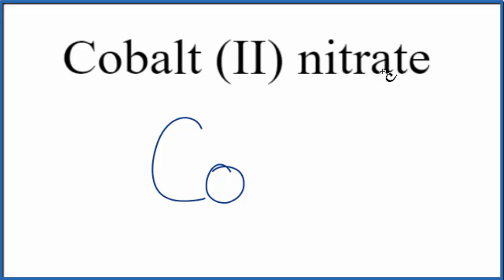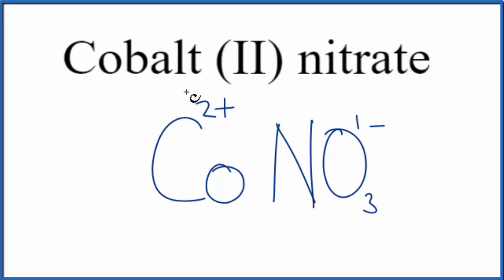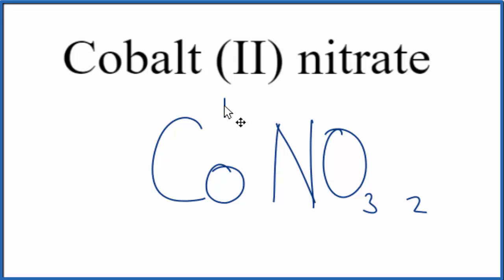How to Write the Formula for Cobalt (II) nitrate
In this video we'll write the correct formula for Cobalt (II) nitrate, Co(NO3)2 .

To write the formula for Cobalt (II) nitrate we’ll use the Periodic Table, a Common Ion Table and follow some simple rules.

Because Cobalt (II) nitrate has a polyatomic ion (the group of non-metals after the metal) we'll need to use a table of names for common polyatomic ions, in addition to the Periodic Table.

1. Write the symbol and charge for the transition metal. The charge is the Roman Numeral in parentheses.
2. Write the symbol and charge for the non-metal. If you have a polyatomic ion, use the Common Ion table to find the formula and charge
3. See if the charges are balanced (if they are you're done!)
4. Add subscripts (if necessary) so the charge for the entire compound is zero.
5. Use the crisscross method to check your work.

For a complete tutorial on naming and formula writing for compounds, like Cobalt (II) nitrate and more, visit: